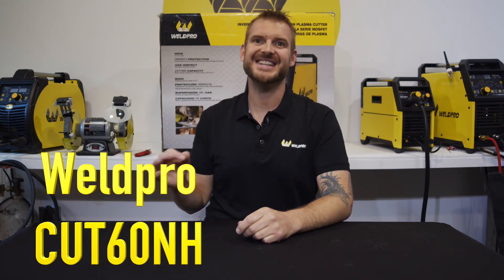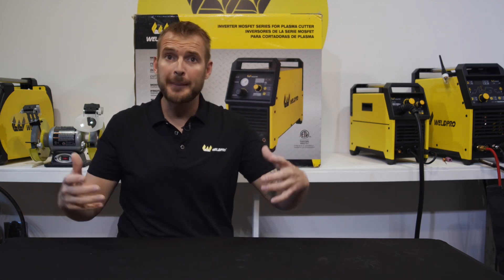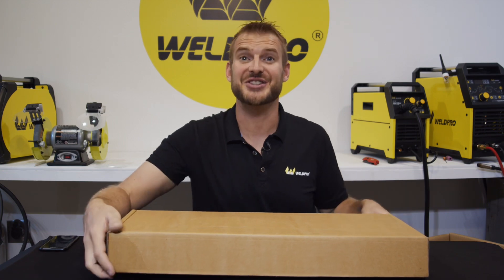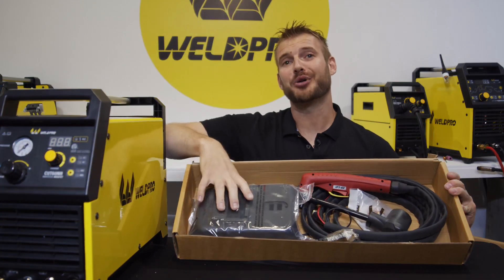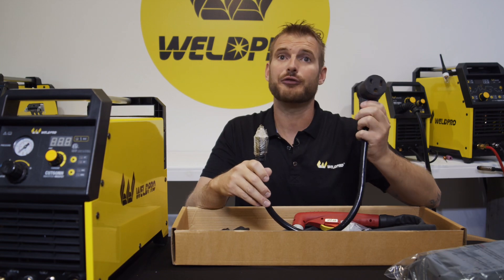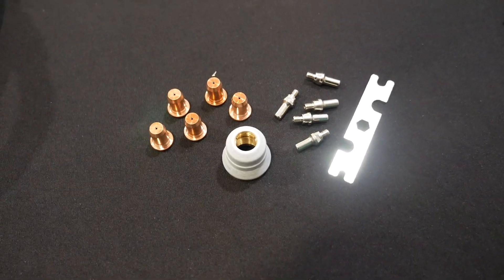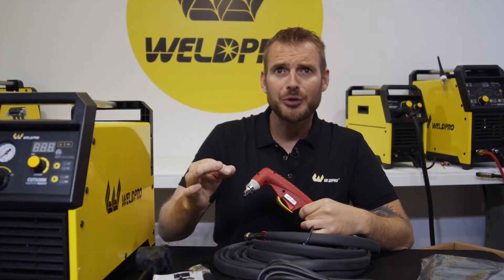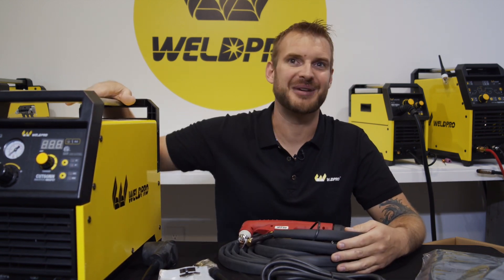Weldpro CUT60NH Plasma Cutter Part 1 - Unboxing!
In this video we will unbox the Weldpro CUT60NH plasma cutter. This is a 60 amp cutter that takes air pressure to run. The machine itself is very durable and easy to use. I will also show you what comes in the box for accessories. Look for part 2 where we show you the setup of the cut60nh!